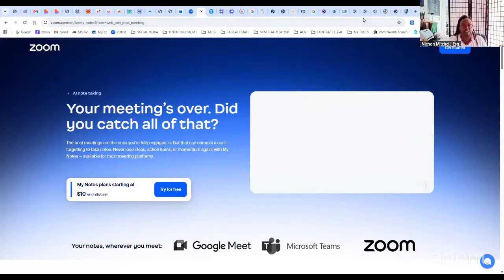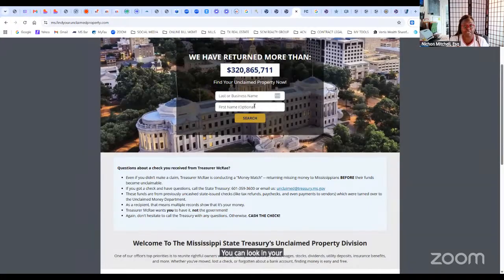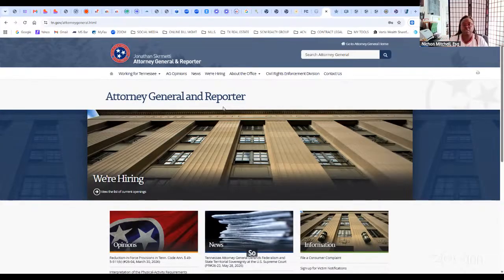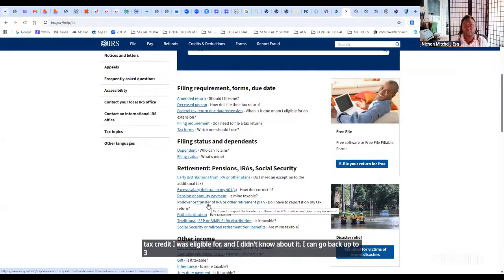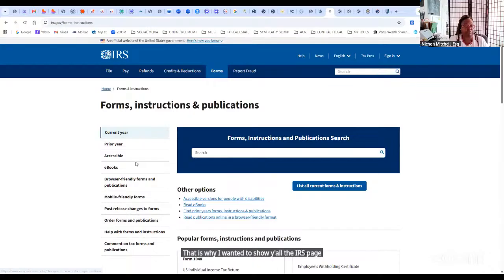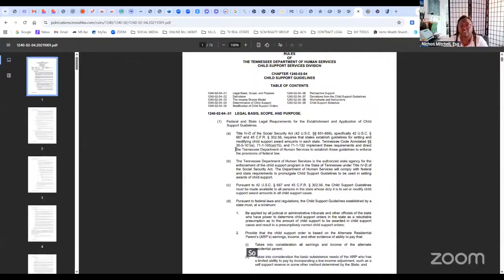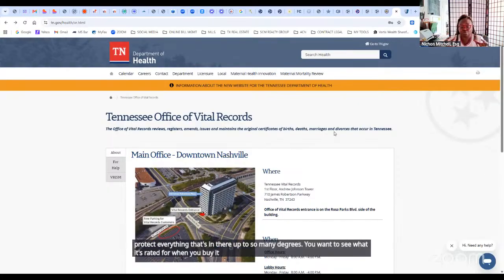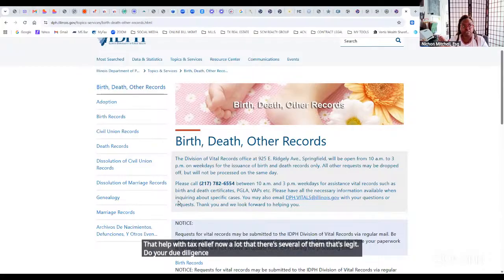The Legal Lounge Podcast: How To Navigate Government Agencies